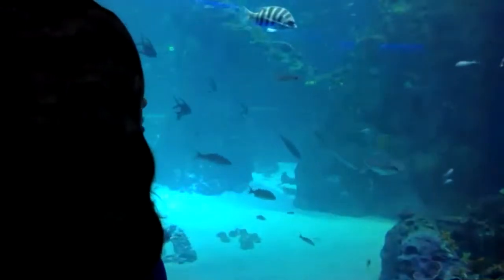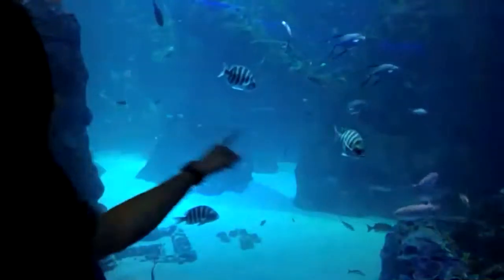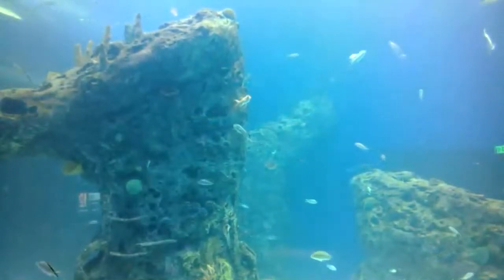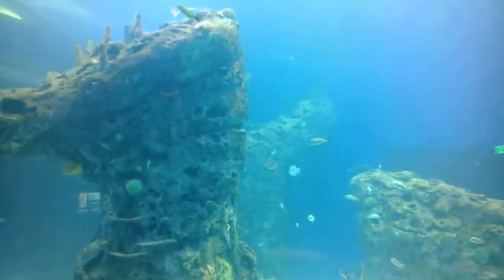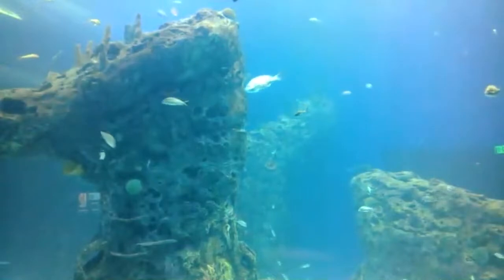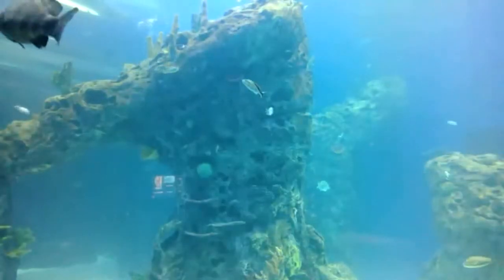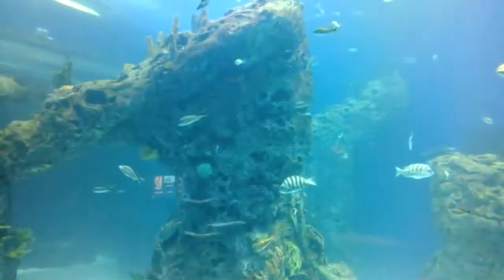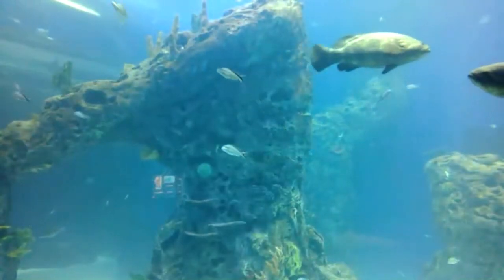SLP 2021 Mississippi Aquarium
To end our 2021 Tails and Tales Summer Library Program we are speaking live with the Mississippi Aquarium! See if you can spot the mermaid.